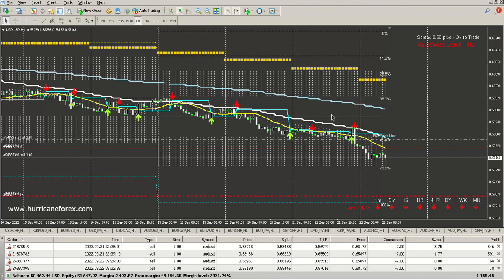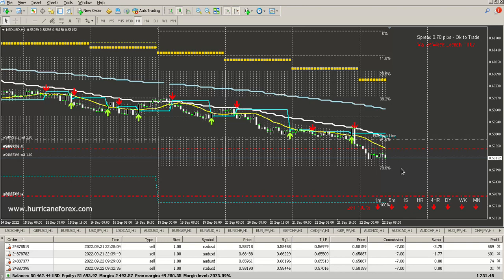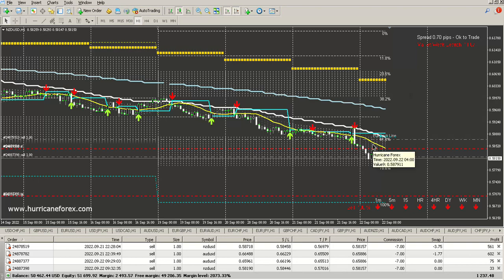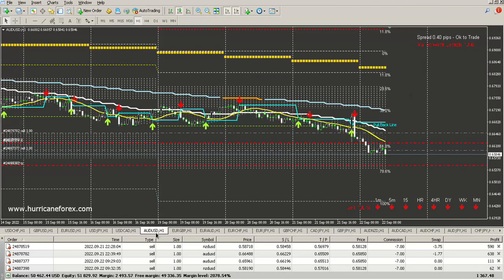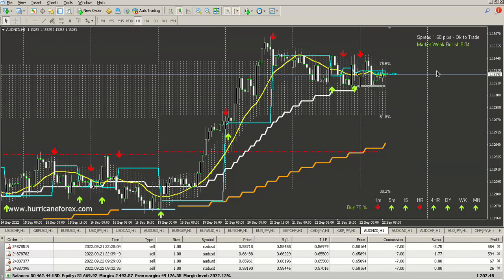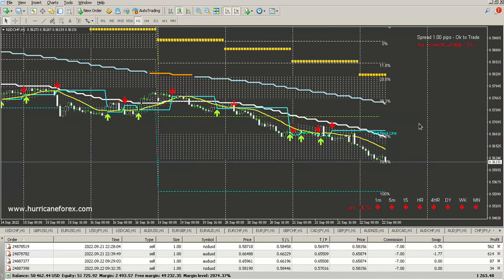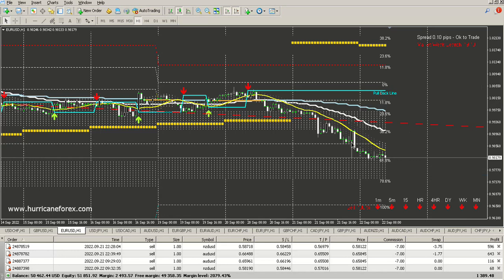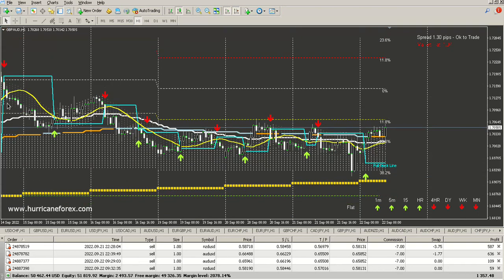After FOMC Trading the dollar - another way to trade with Hurricane Forex using multiple trades